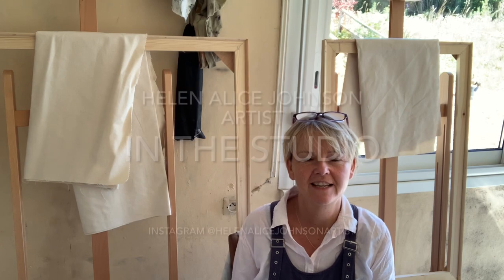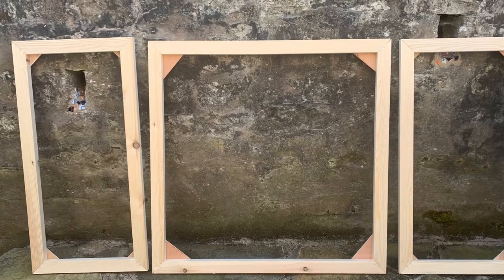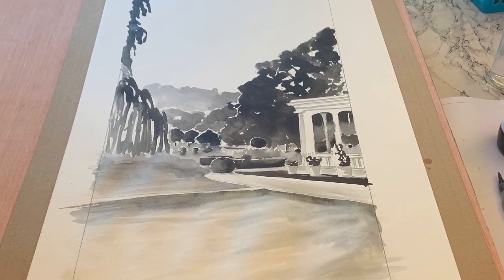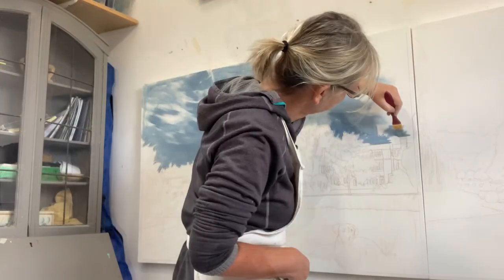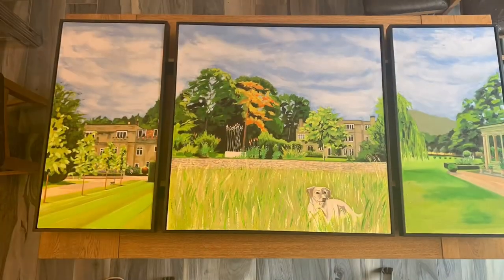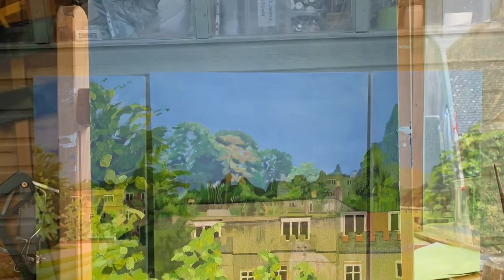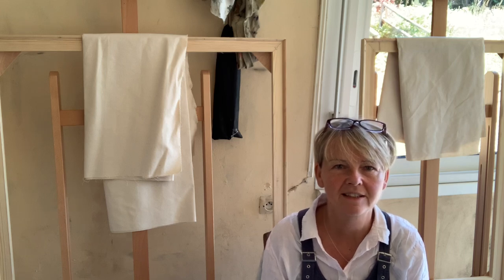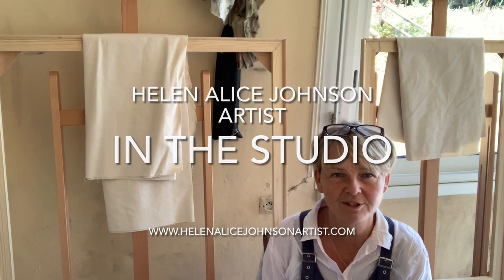In the Studio with Helen Alice Johnson Artist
Join me this week as I show you a triptych painting from start to finish, including delivery!